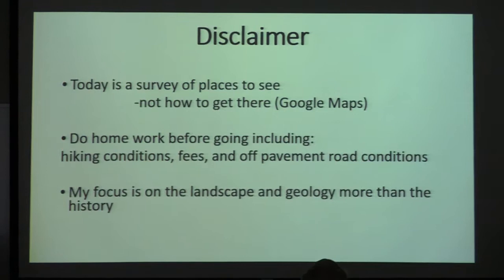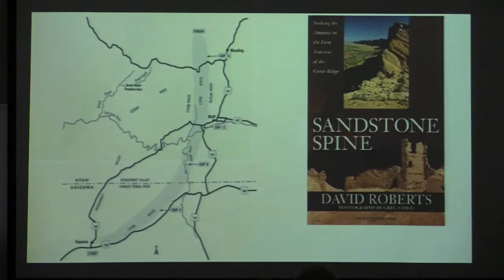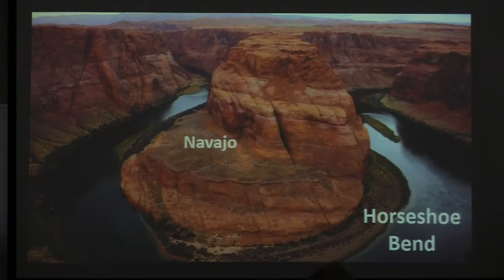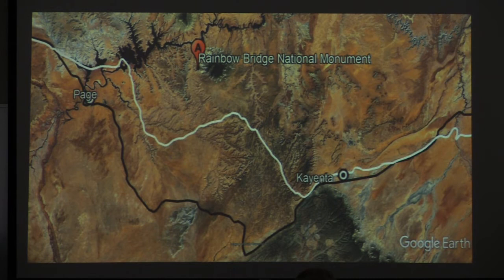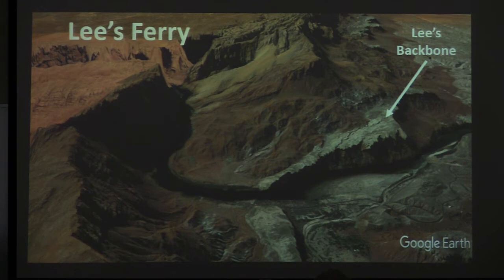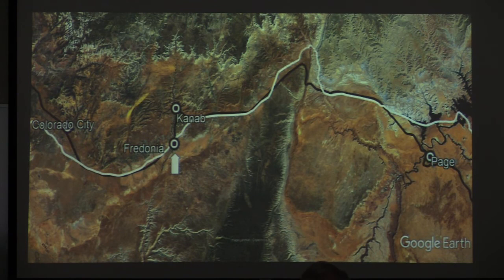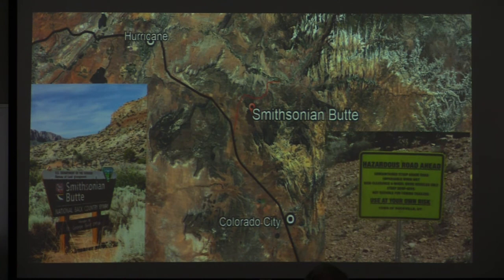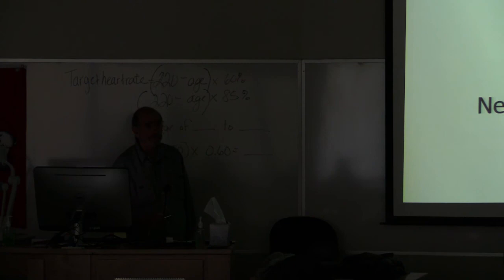09 Armijo's Old Spanish Trail lecture by Bruce Vandre